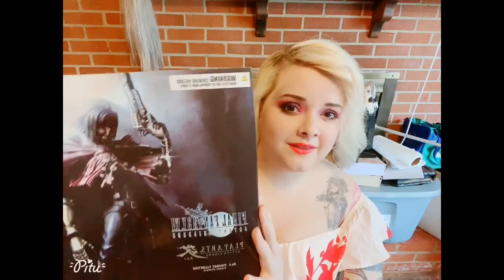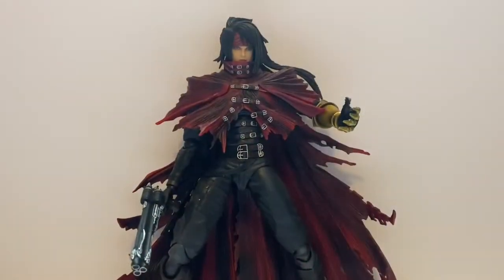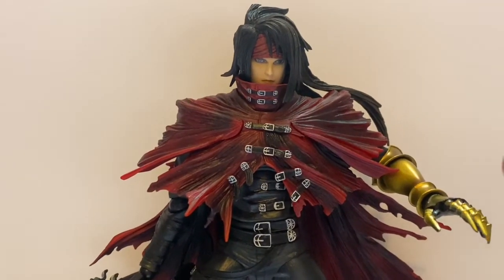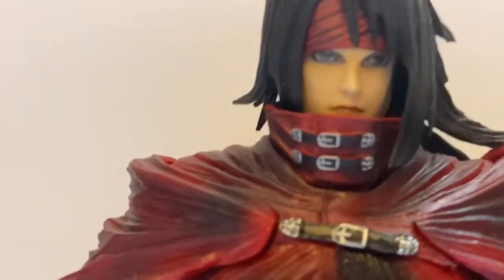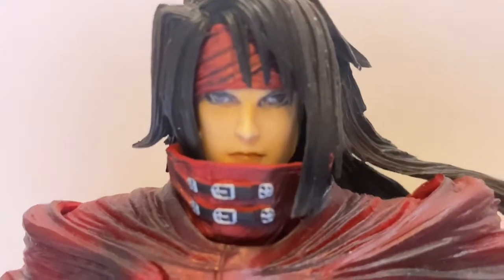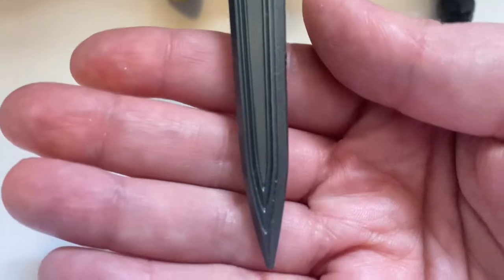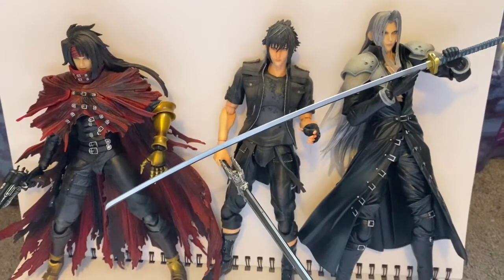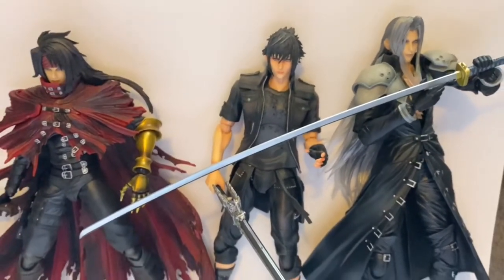Play Arts Kai, beginners guide on collecting!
Today I will go over Play Arts Kai, a brand of figurines made by Square Enix, and how to collect them! This is a psa for collectors who are new to buying and displaying!

Shoutouts to Spartanuruk and CN.Tsukaima for inspiring me to continue making figure review videos, also to Amiami.com for having fantastic deals on these figures.

Opening art made by Oscar Parada